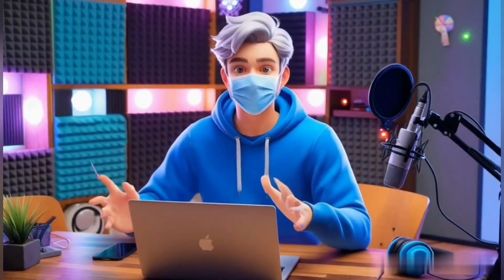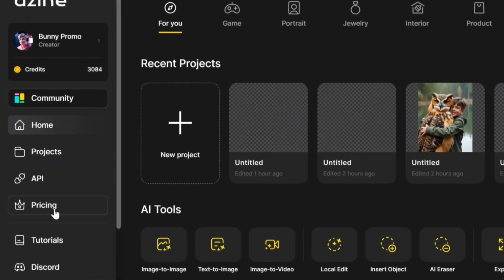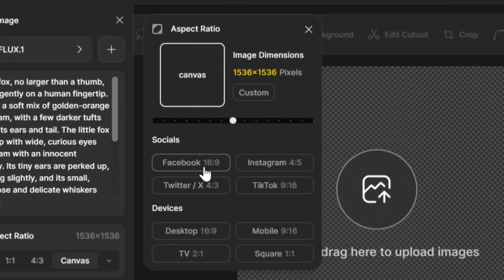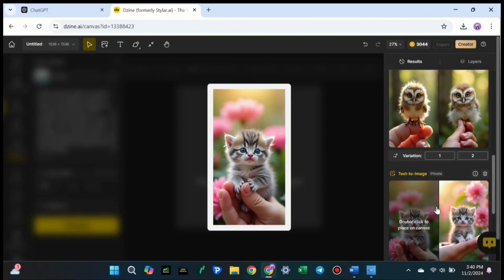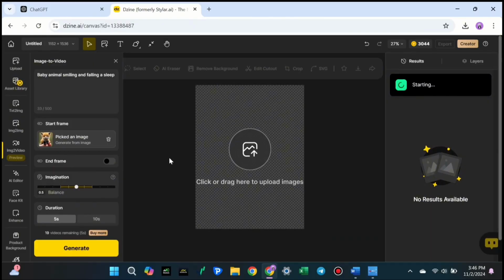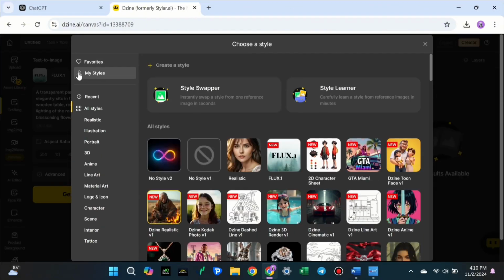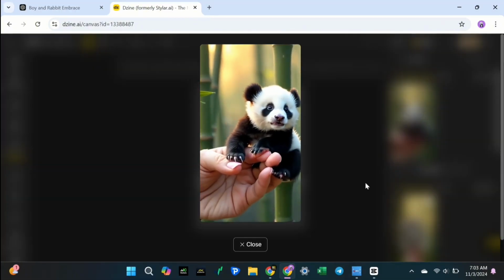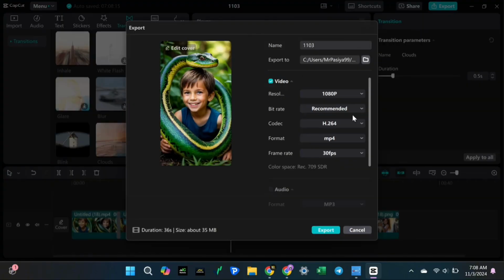Dzine AI How to Create Viral Baby Animal and Giant Animal Hugging Videos 2000 Month AI Bunny 10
In this video, I'll guide you step-by-step on how to create high-quality, heartwarming viral videos featuring adorable baby animals and giant animal hugs With Dzine AI.

📌 What You’ll Learn:

Generate cute animal prompts with ChatGPT
Create realistic images and animations with Dzine AI
Polish your final videos using CapCut

Baby Animals on a Finger Prompt:

Imagine a super adorable baby animal resting on a human fingertip. The animal is so tiny that it is no bigger than a thumb, gently cradled by the finger. It looks straight at the viewer with big, expressive eyes, its soft fur in vibrant colors with subtle patterns. Its little ears perk up and twitch, and a small, cute nose along with delicate whiskers make it even more charming. The tiny paws wrap around the finger, as if it's holding on tightly, creating a sweet connection between them. The background shows a softly blurred natural setting with muted greens and warm sunlight shining through, creating a lovely bokeh effect. This scene combines realistic textures with whimsical proportions, resulting in a heartwarming and captivating image.

Now, create Six similar detailed prompts featuring different cute baby animals, each one showcasing their unique features and the same delightful connection with the human fingertip.

Giant Animal Hugging Prompt:

Photo Prompt: Capture a stunning photo of a young boy embracing a giant, fluffy owl with beautiful brown and orange feathers near a serene lake. The owl is much larger than the boy, making the hug look even more adorable. The image should be realistic and in 4K quality, showcasing a high level of detail in both the boy’s joyful expression and the owl’s soft, textured feathers.

Now, write similar detailed prompt for "Your animal name", showcasing their unique features and the same delightful connection with background related to animal.

Video Prompt:
Create a video of the boy hugging the giant animal as it gently moves and head to show affection. The scene should highlight their heartwarming interaction, emphasizing the boy’s delight and the animal gentle nature as it responds to the hug

Let’s bring your next viral video idea to life!